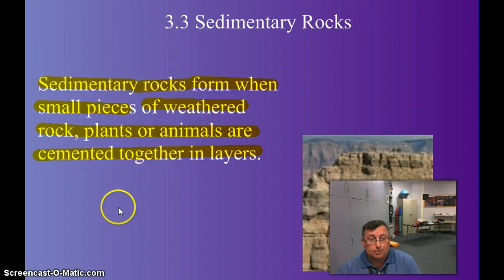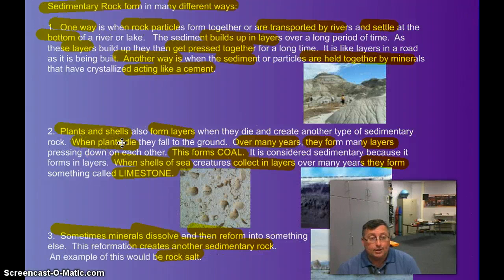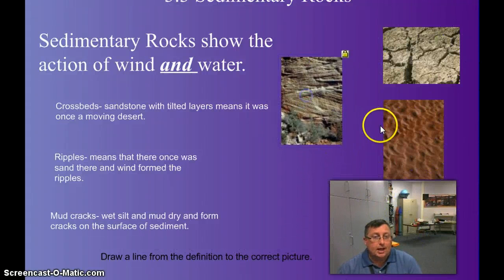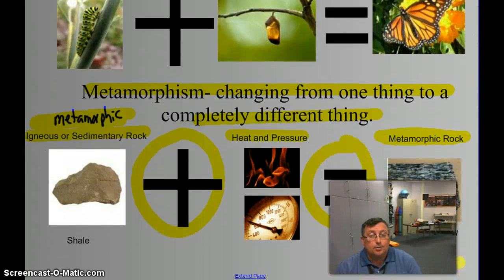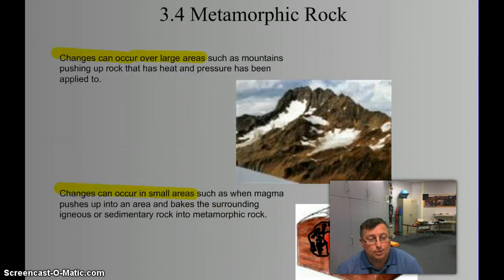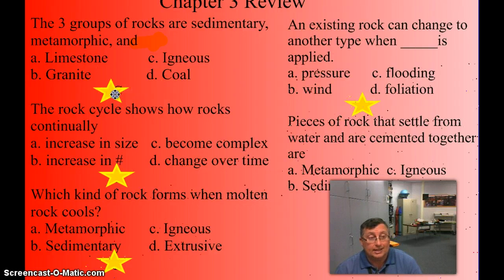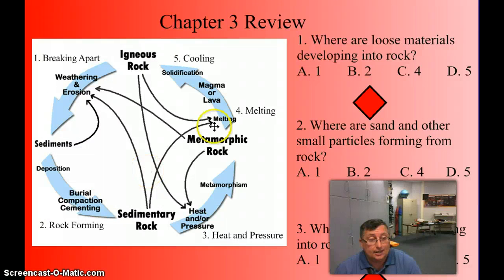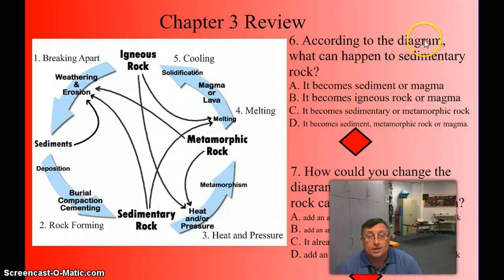Section 3.2, 3.4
Sedimentary and Metamorphic